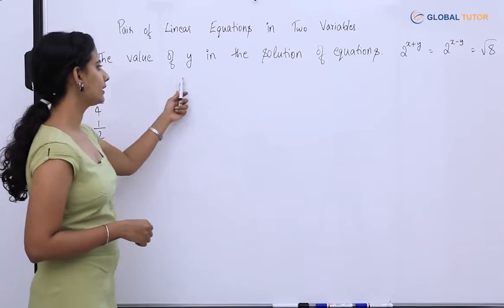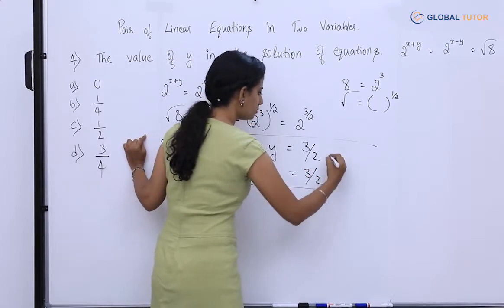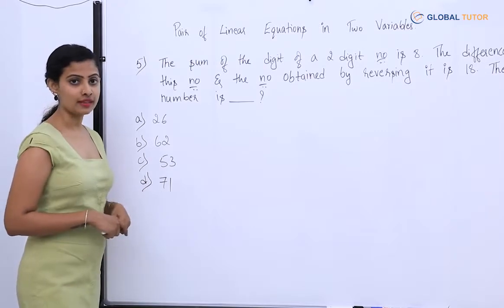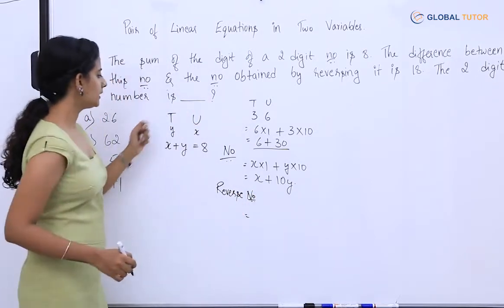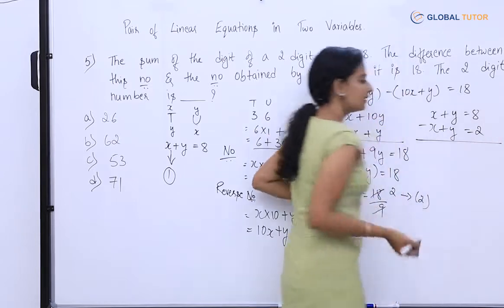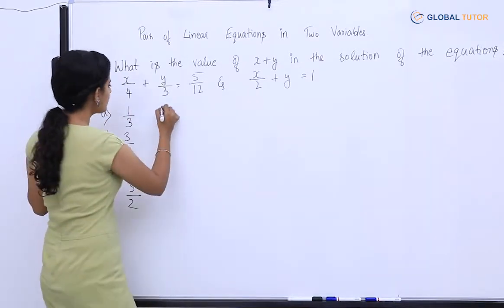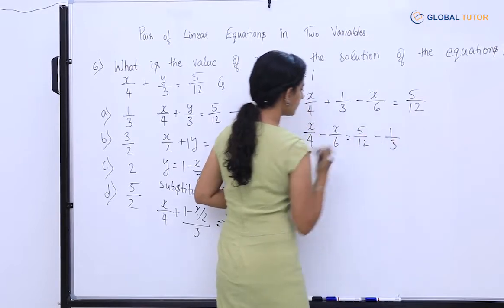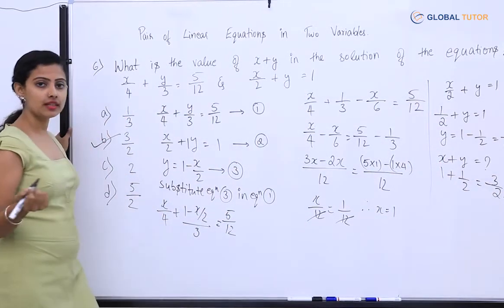Global Tutor | Linear Equations - II | Bank PO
Global Tutor brings you a series on Bank PO Exams. Many questions involving knowledge of solving Linear Equations In Two or Three Variables. This video of Global Tutor describes algebraic methods of solving a pair of linear equations.